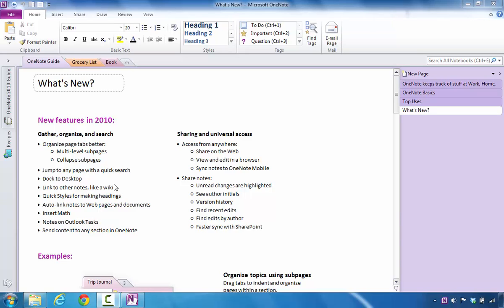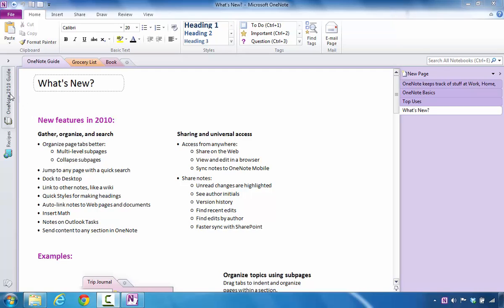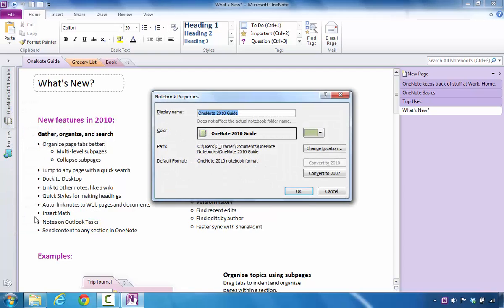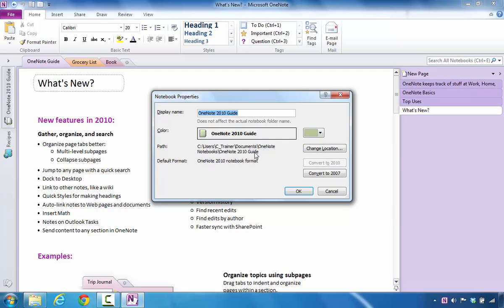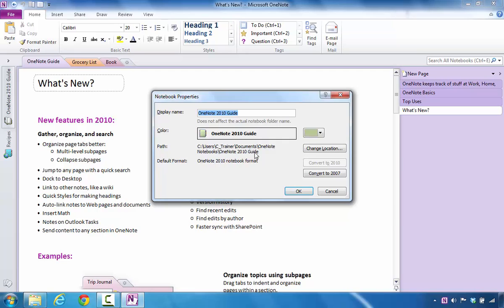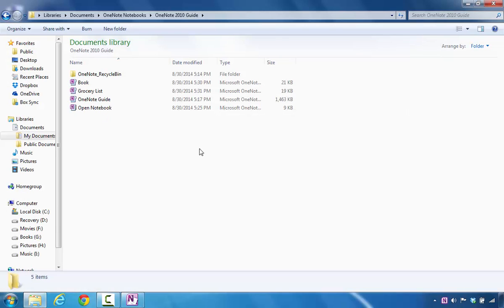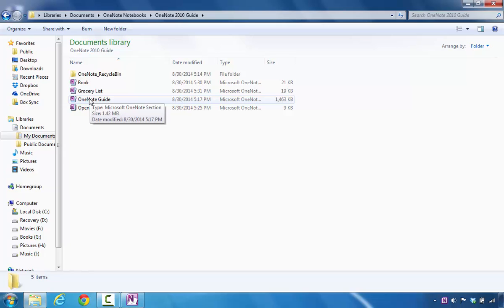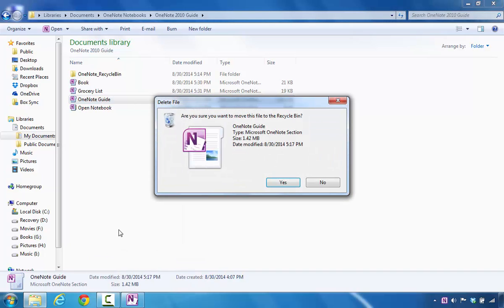How to Delete a Microsoft OneNote Notebook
to get Microsoft OneNote and accessories. How to Delete a Microsoft OneNote Notebook